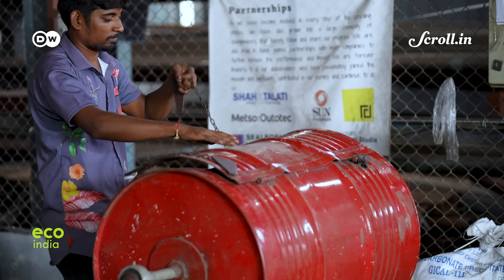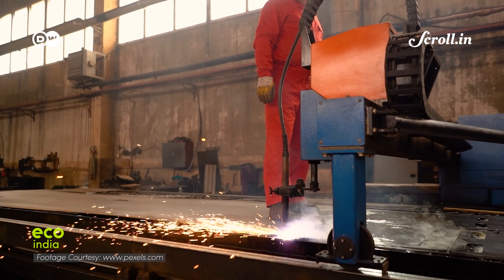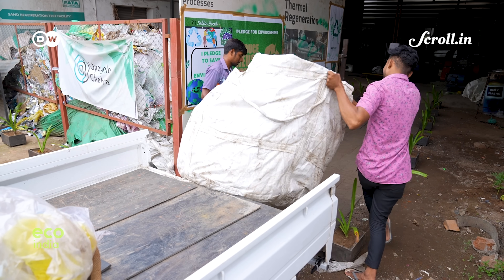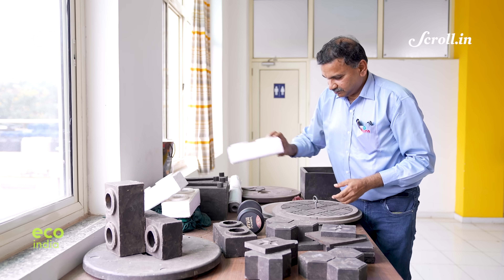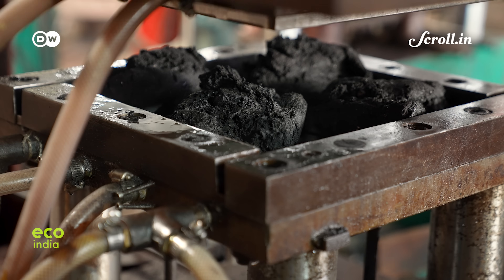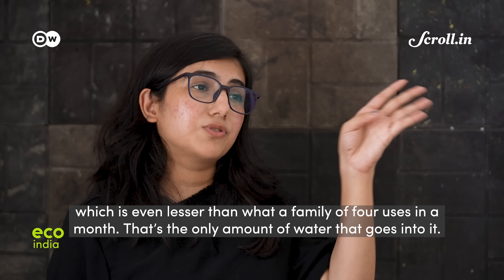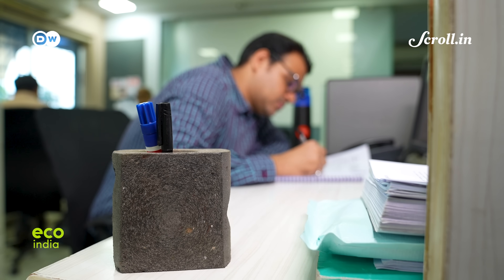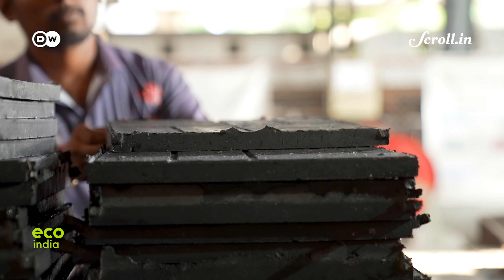Eco India: Can we construct using just plastic waste and dust?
Every week, Eco India brings you stories that inspire you to build a cleaner, greener and better tomorrow.

Concrete is literally the foundation of modern life, the most-used material in our built environment. But the list of its negative effects is long, including a colossal carbon footprint, and waste that chokes landfills. A company here in India has come up with an alternative: A building block that makes use of not just one, but two types of problematic waste.

Credits:
Supervising Producer: Nooshin Mowla
Field Producer:  Chirag Solanki                                                                                                 Executive Producer & Script: Sannuta Raghu                                                                                                                  Video Editor: Amit Garg (Metro Media Works)                                                                             Associate Producer: Ipsita Basu                                                                                                 Director of Photography: Rohan Magare